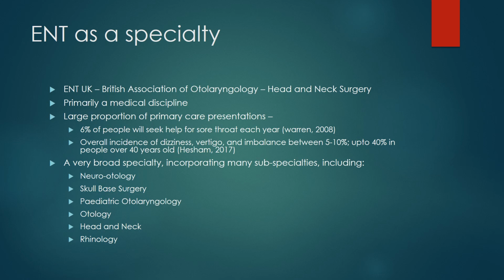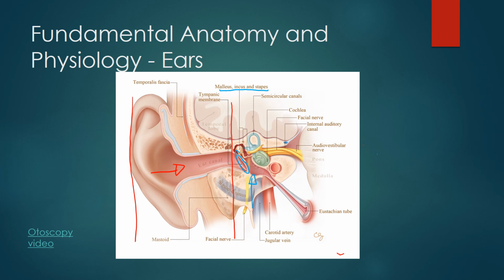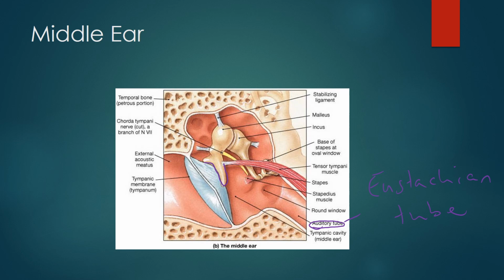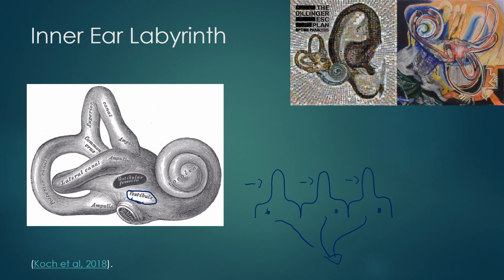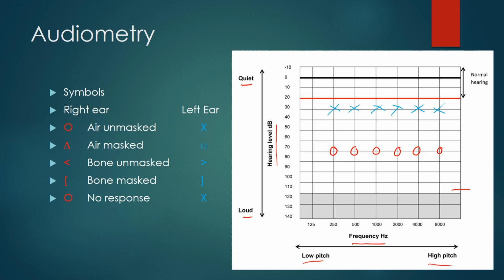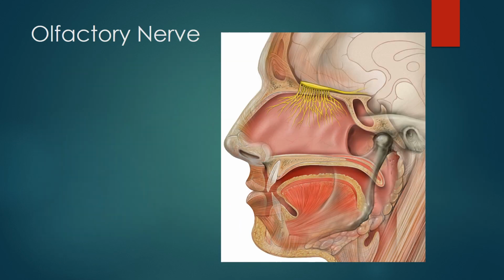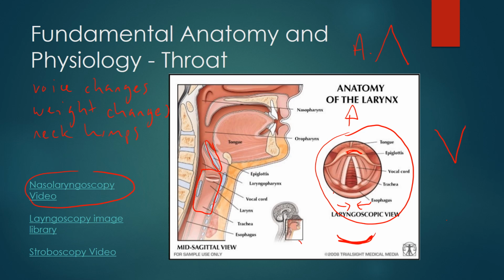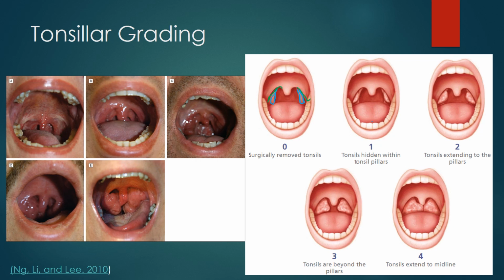An introduction to ENT for Advance Clinical Practice